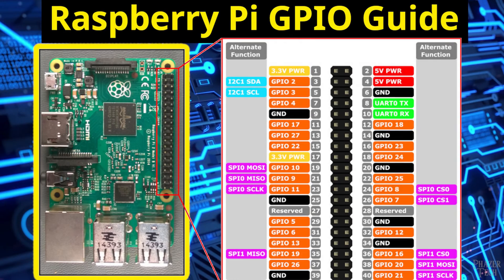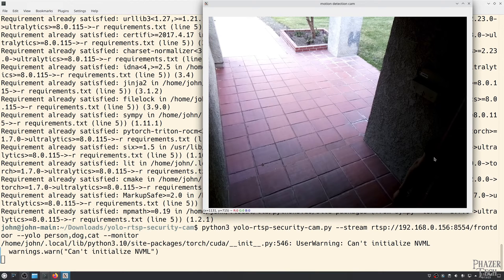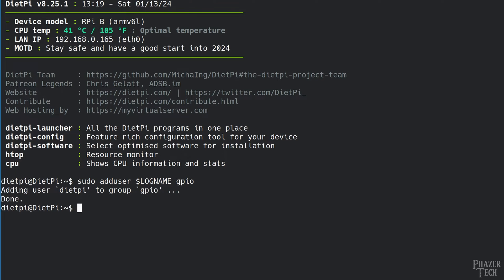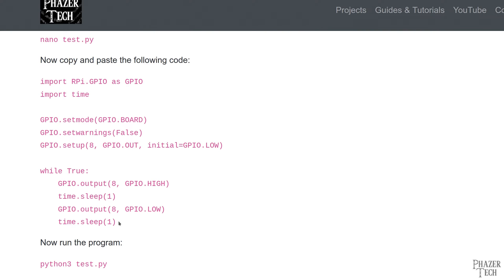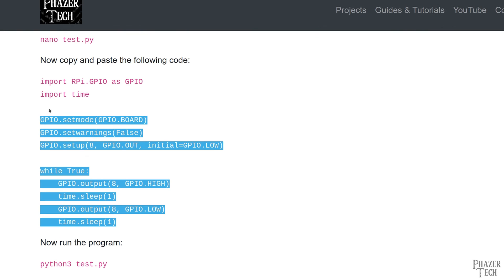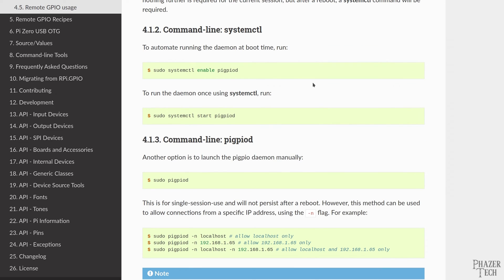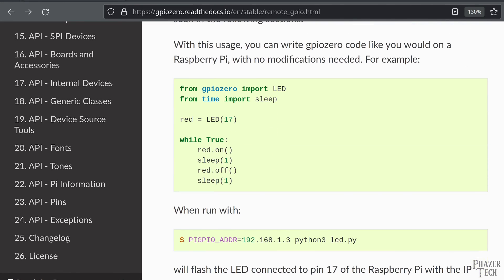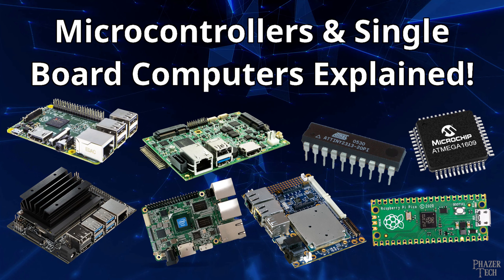Raspberry Pi GPIO Python Guide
The GPIO pins allow the Raspberry Pi to interface with a wide range of hardware, including custom built circuits for almost any application you can think of. In this video I show how to setup the GPIO pins so they can be used in Python programs running on the Pi, in addition to the remote GPIO library which allows you to control the pins from a remote computer connected to your network.

Purchase a Raspberry Pi on Amazon
Raspberry Pi 5 8GB
Raspberry Pi 5 4GB
Raspberry Pi 4 Model B 4GB
Raspberry Pi 3 Model B+
Raspberry Pi Zero 2 W
Raspberry Pi Zero WH

Chapters:
00:00 Intro
02:14 GPIO Python Library
08:09 Remote GPIO Library
12:25 Outro